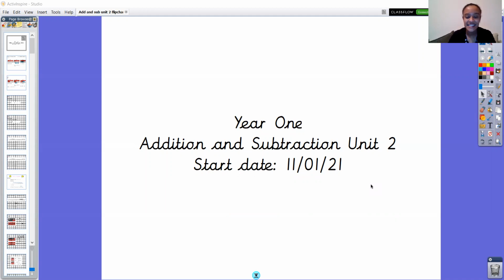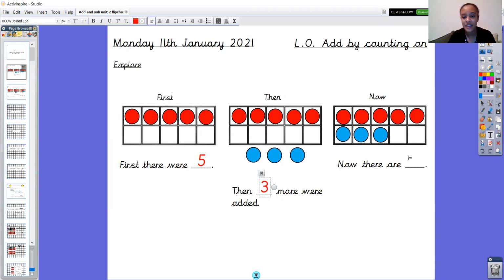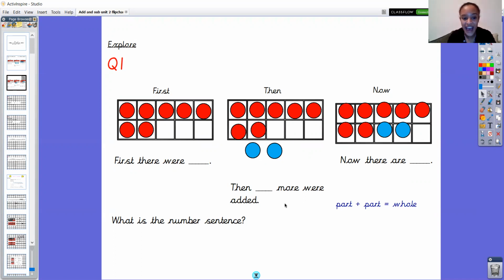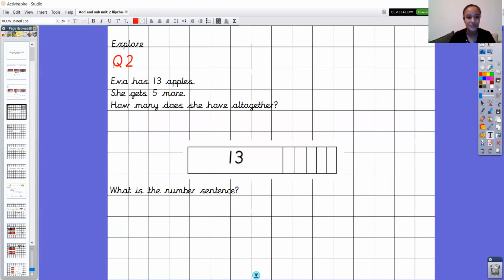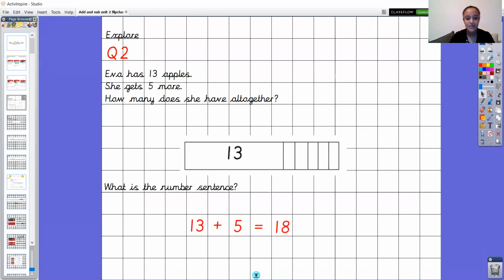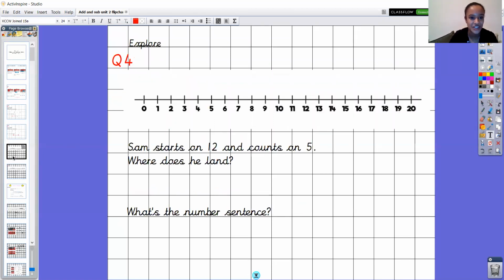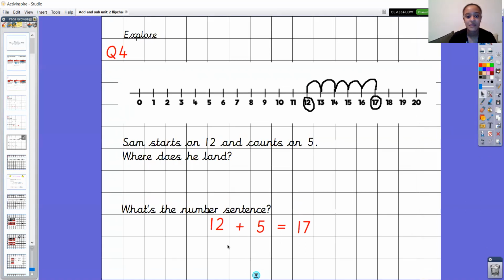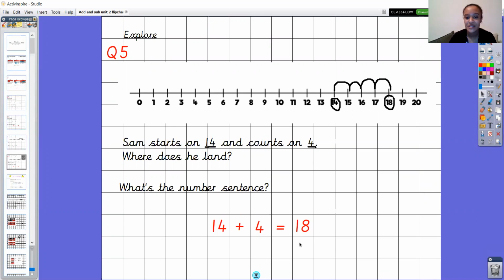Year 1: Monday 11th January: Maths (Add by counting on)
Year 1 maths - adding by counting on.